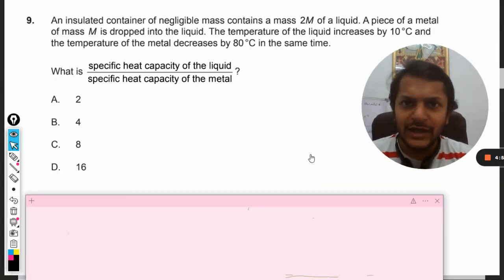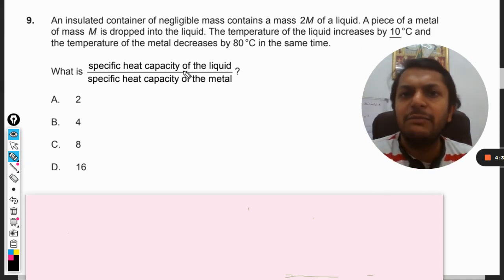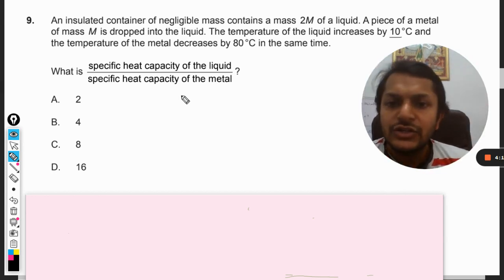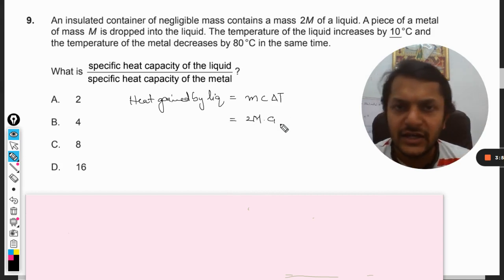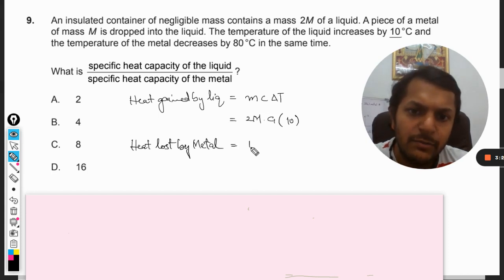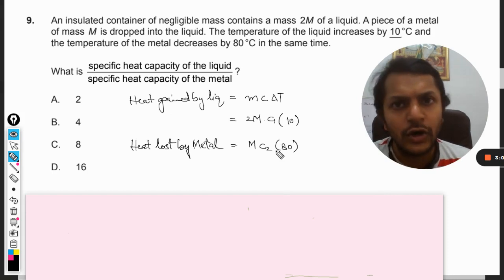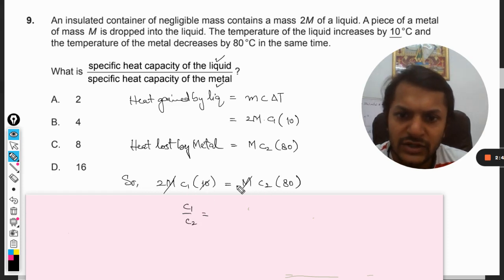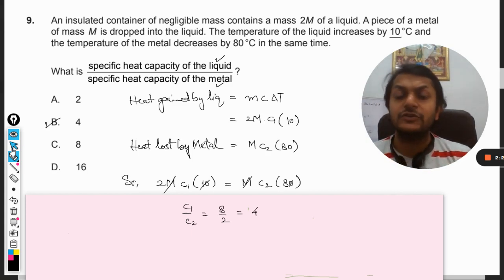An insulated container of negligible mass contains a mass 2M of a liquid. A piece of a metalof mass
An insulated container of negligible mass contains a mass 2M of a liquid. A piece of a metal of mass M is dropped into the liquid. The temperature of the liquid increases by 10°C and the temperature of the metal decreases by 80°C in the same time.
What is specific heat capacity of the liquid
specific heat capacity of the metal ? Here is the link for DISCORD SERVER
Valid forever.!